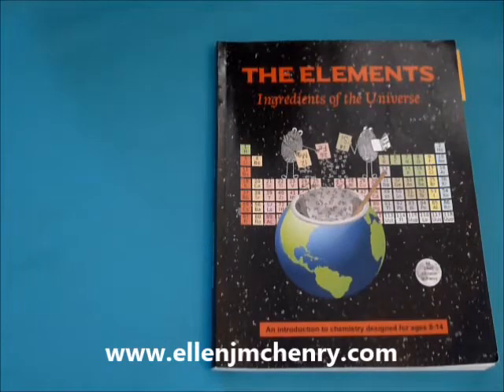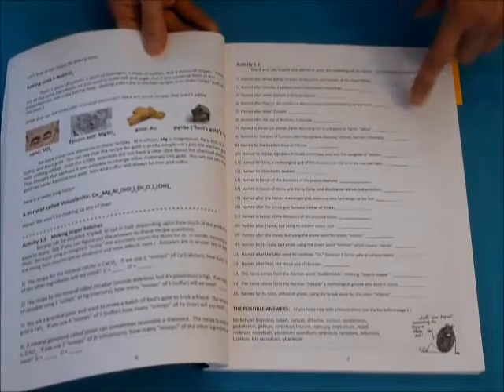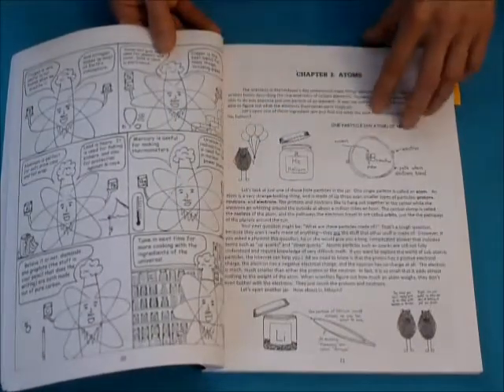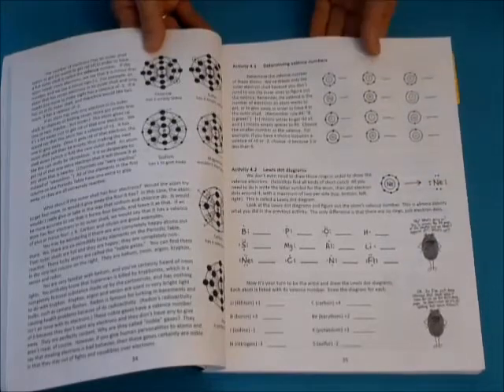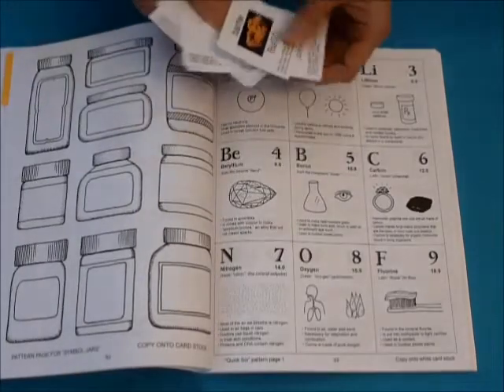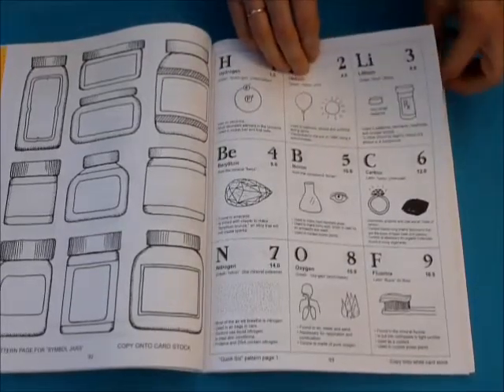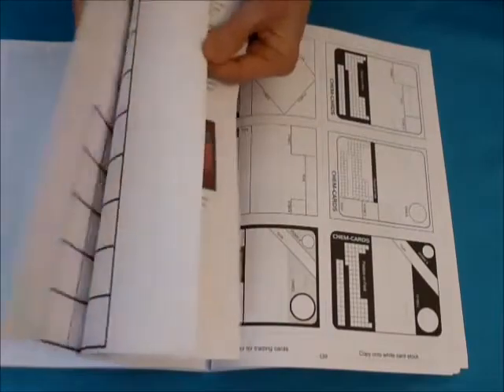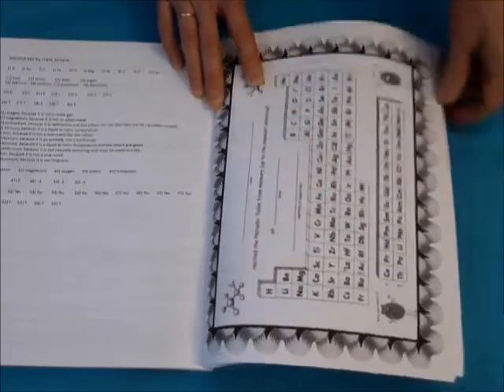The Elements curriculum (by Ellen J. McHenry)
This video gives you a quick overview of the curriculum.  It can be purchased as a digital download, paperback, or CD.